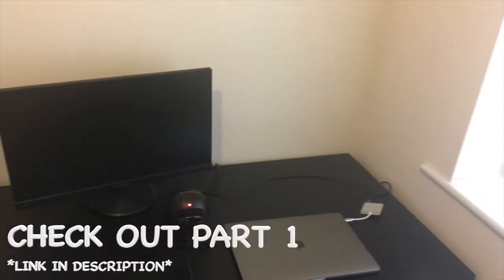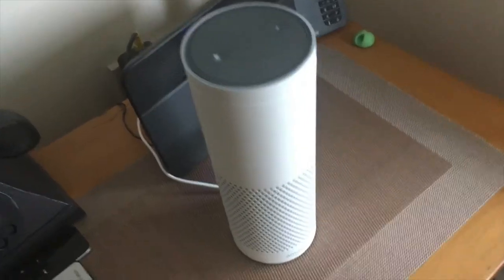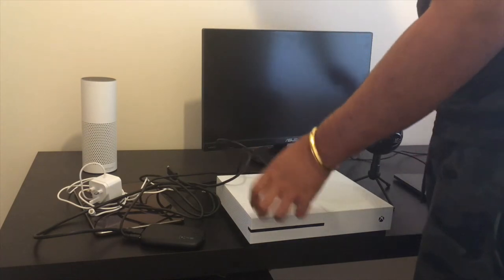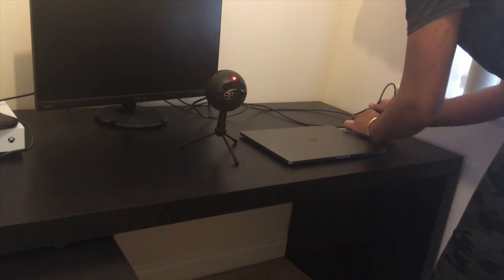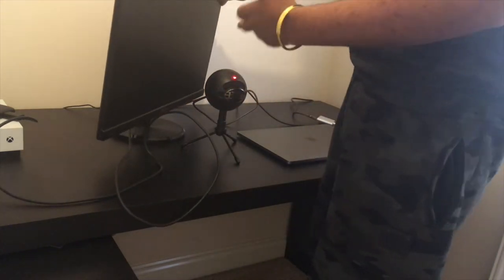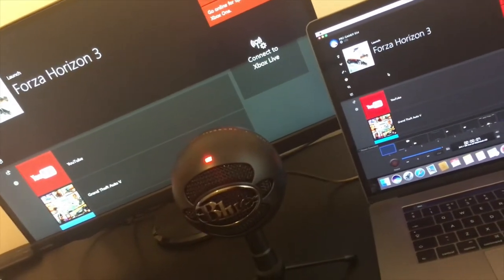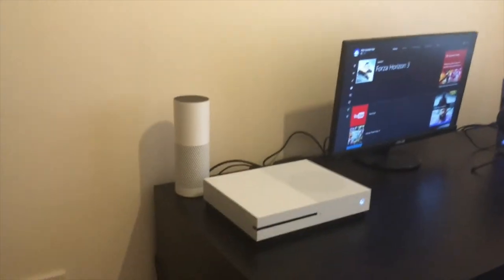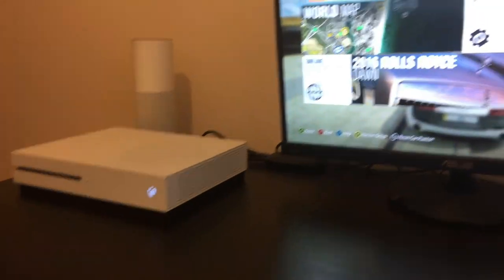Building my ULTIMATE GAMING SETUP: Part 2 (BUYING AN XBOX ONE S)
This is Part 2 of building my ultimate gaming setup. I hope that you enjoyed this episode and part 3 will be coming out soon.

Xbox One S:

Extension Cable: